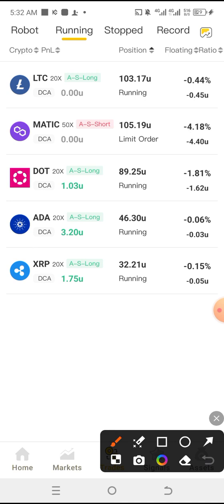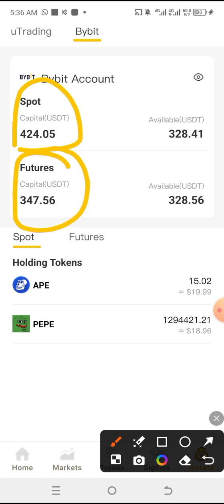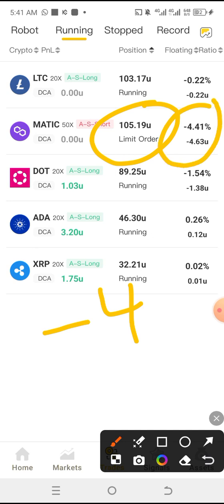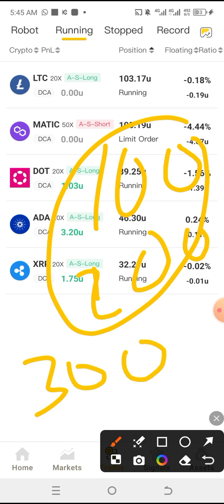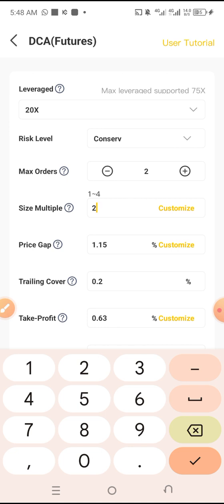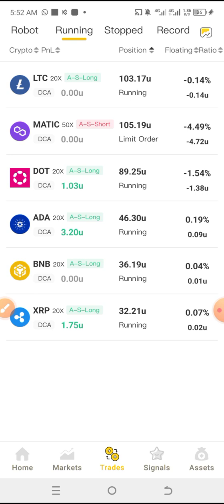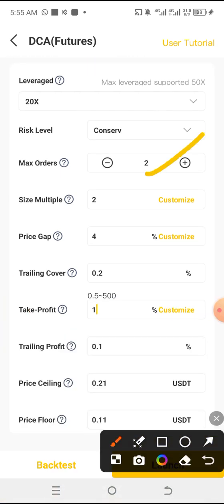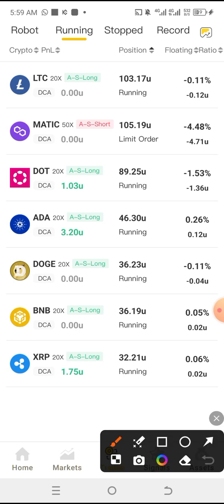Review Edition: Mastering Setting 2 - Safest 90% Fee Liquidation uTrading Strategy